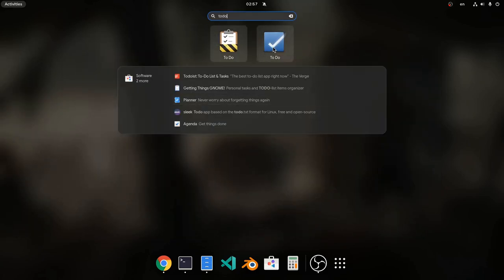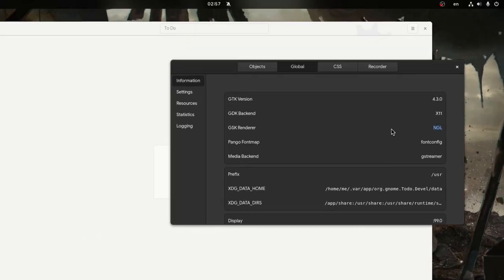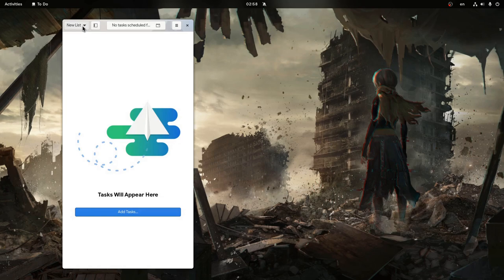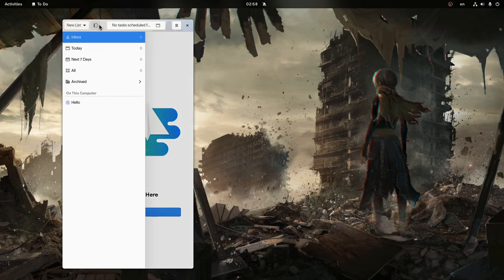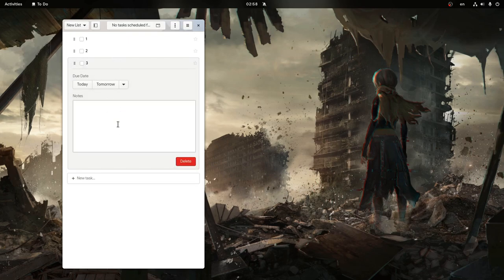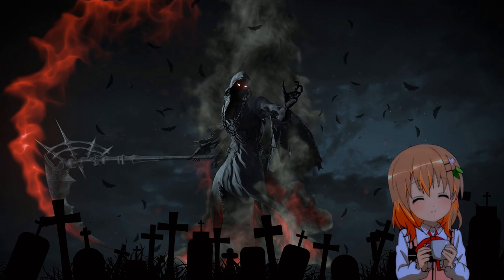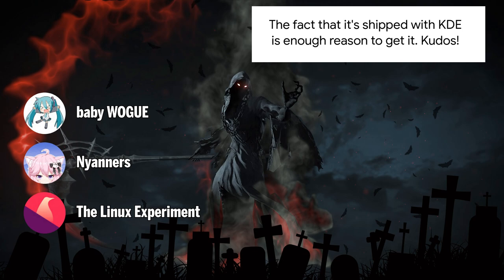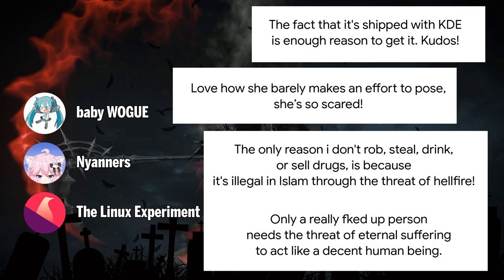GTK4 Flap on Production, Ft GNOME Todo 4 ..plus Quest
a demo to GNOME ToDo app and it's new shiny sidebar, that is also ported on GTK4

you can get ToDo4 from Flatpak; all you need is to add GNOME Nightly remote!

00:00 Demo in Rush!
01:43 bW Quest!!

yeap, these comments actually happened!!

Music
Gakkou Gurashi OST Vol.1 - 07 - Sappari Kurumi Physical
School Days OST - Your profile